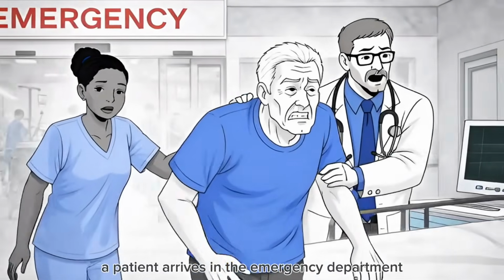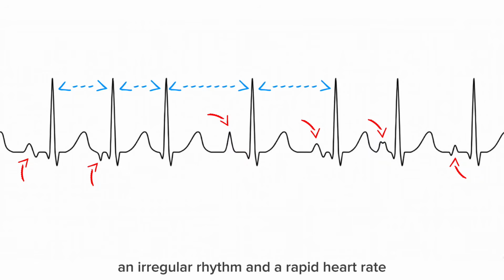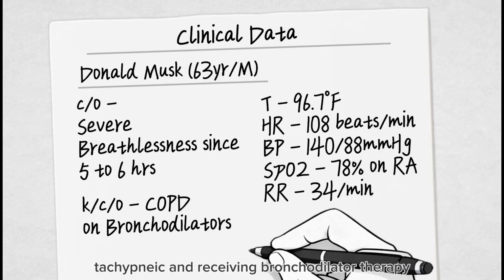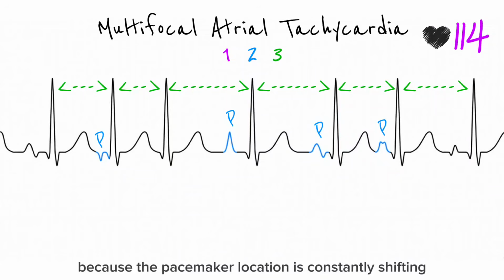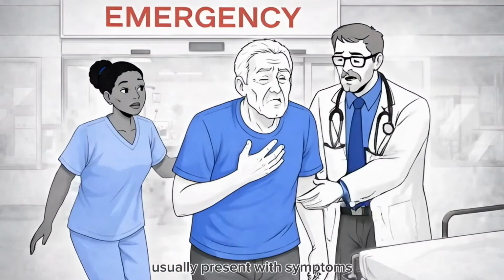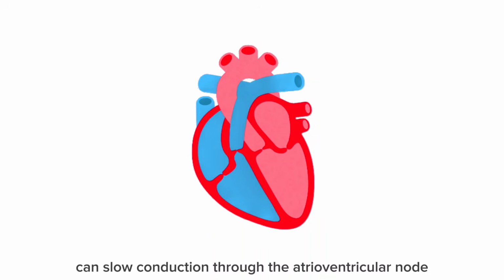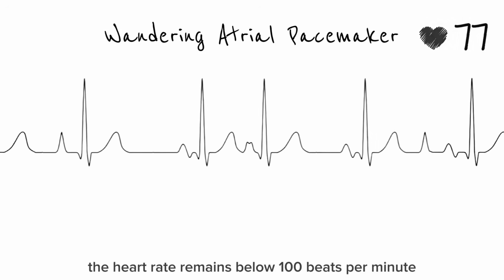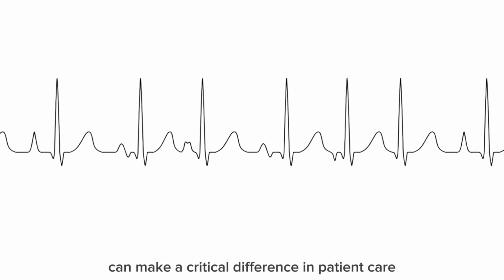Multifocal Atrial Tachycardia (MAT) Explained | ECG Interpretation Made Easy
Multifocal Atrial Tachycardia (MAT) is one of the most commonly misdiagnosed arrhythmias in clinical practice—often mistaken for atrial fibrillation.

In this video, we break down MAT in a simple, step-by-step way so you can recognize it instantly on ECG and manage it correctly in real clinical scenarios.

🔍 What you'll learn in this video:

- What is Multifocal Atrial Tachycardia (MAT)?
- Why MAT is commonly confused with atrial fibrillation
- The 3 key ECG features you must identify
- MAT vs Wandering Atrial Pacemaker (WAP)
- Common causes (COPD, hypoxia, electrolyte imbalance, medications)
- The underlying mechanism of MAT
- How to manage MAT correctly in emergency settings
- Why cardioversion and antiarrhythmics often don’t work
- When to use calcium channel blockers, magnesium, and beta blockers

⚠️ Clinical Pearl:
Not every irregular rhythm is atrial fibrillation. Recognizing MAT can help you identify serious underlying conditions like COPD exacerbation and hypoxia early.

💡 Perfect for:
Medical students, residents, nurses, paramedics, and anyone learning ECG interpretation.